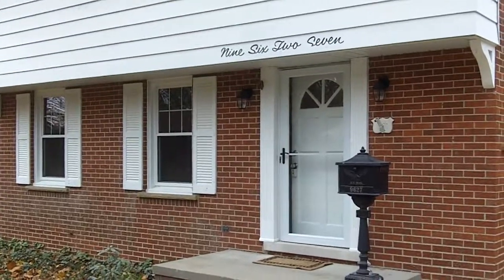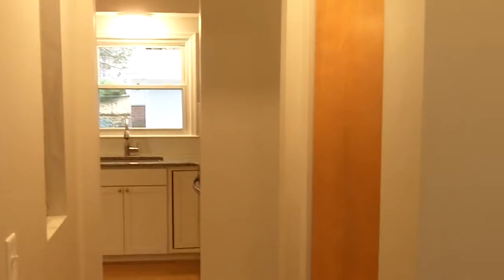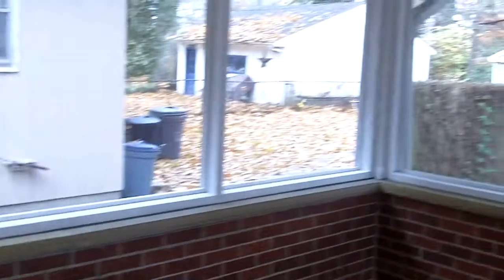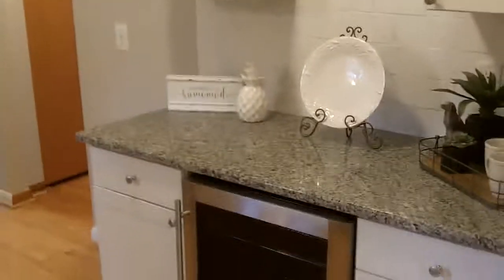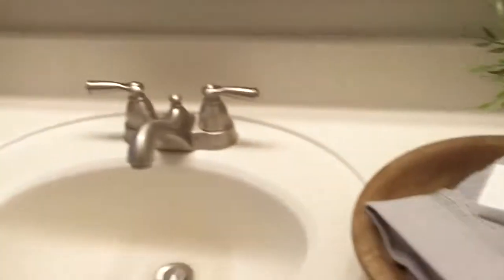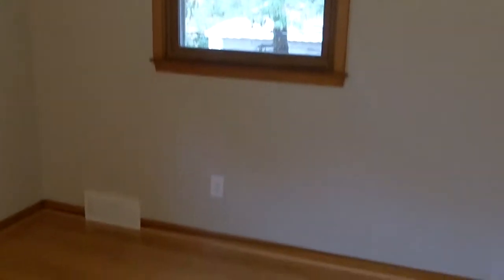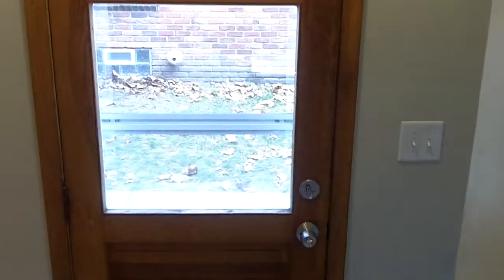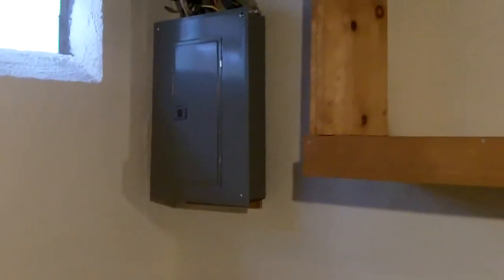Brick Colonial Home in Livonia -- SOLD!!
Completely updated home in the Old Rosedale Gardens neighborhood in Livonia. Features a brand new kitchen with white shaker cabinets, granite countertops and stainless steel appliances along with a beverage bar. Refinished hardwood floors through out the entire house. The second floor has four bedrooms and a full bath. Powder room on first floor. Two car garage and finished basement. Screened porch on back of house overlooking yard shaded by mature trees.